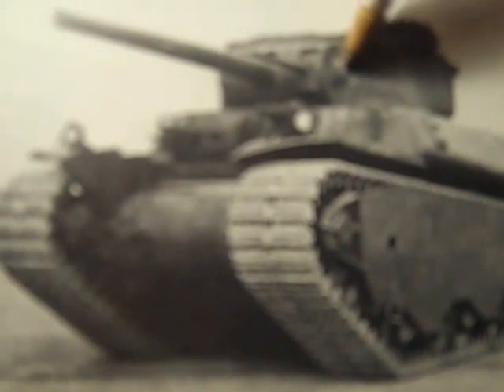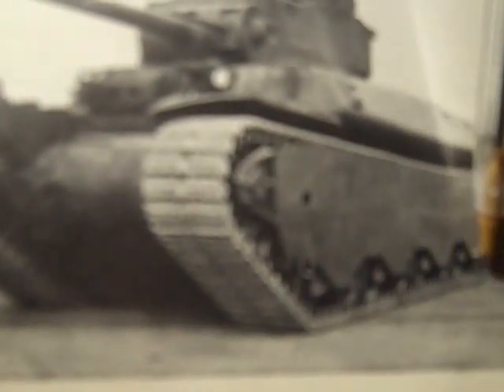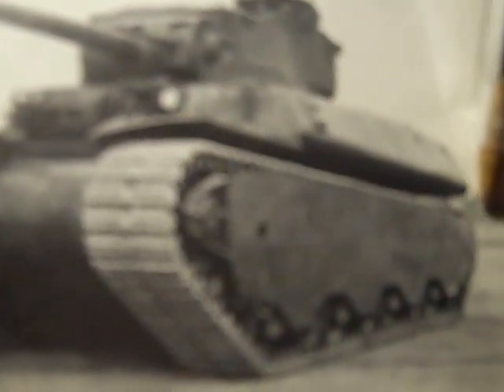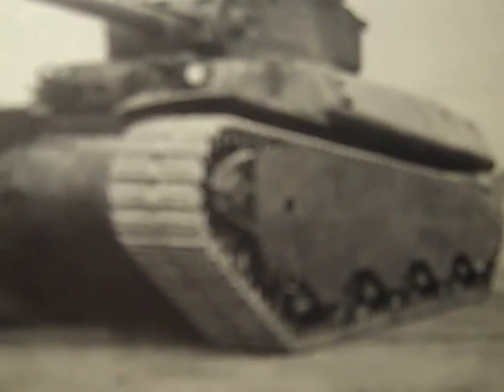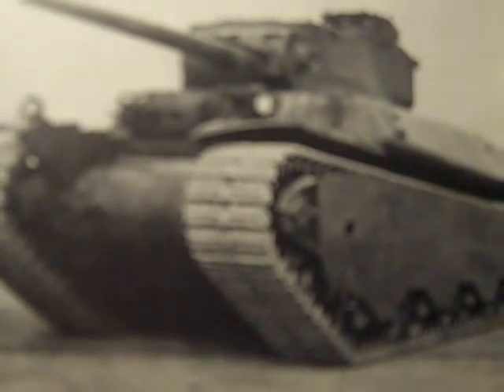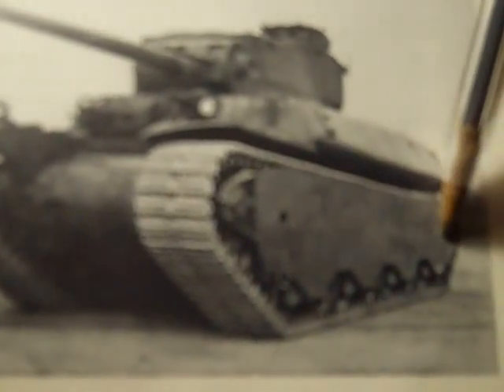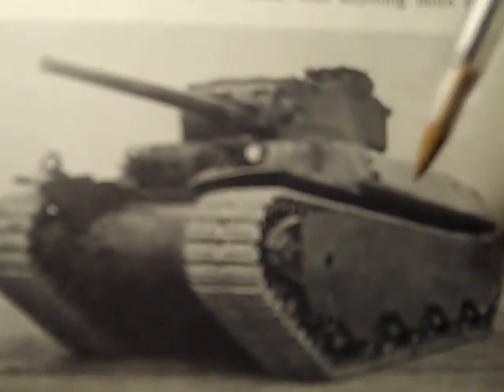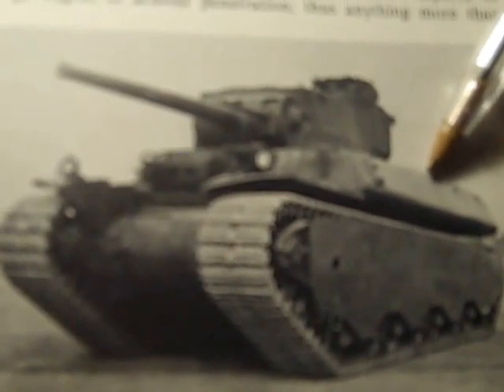Epochal Meditation upon M6 Heavy Tank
The amazing & epochal M6 heavy tank of the United States. The piece was at Aberdeen Ordnance Museum until 3 years ago.